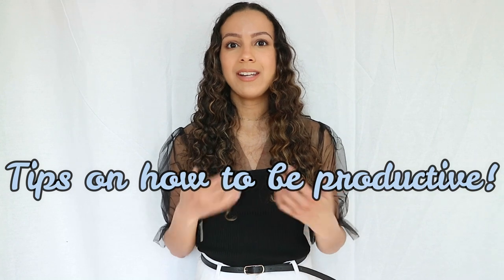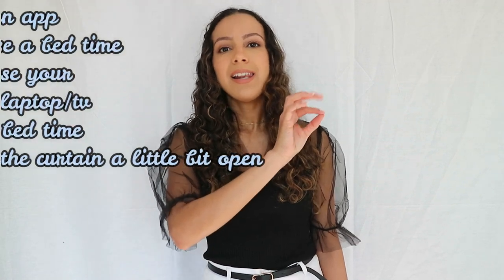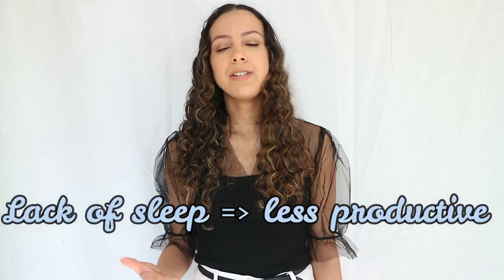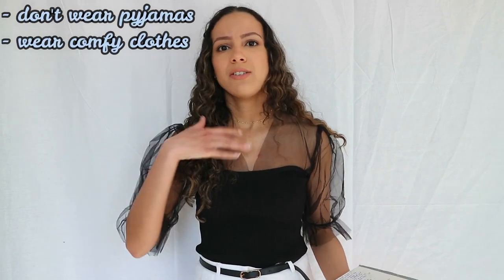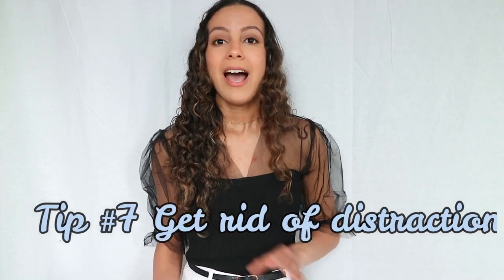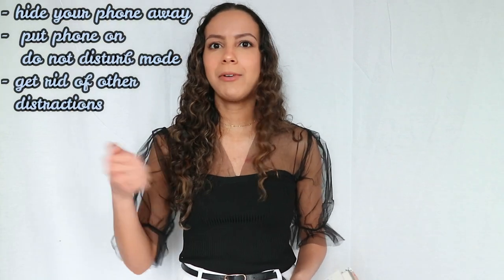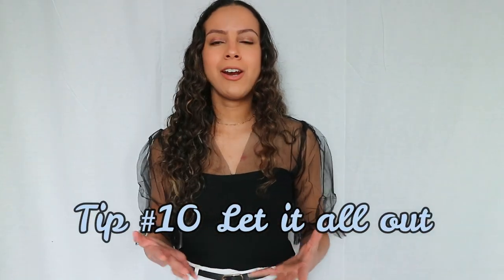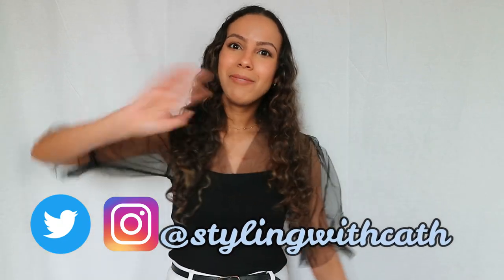10 Tips on how to be productive during quarantine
Hey guys!  I'm back with 10 tips on how to be productive during quarantine! I know a lot of you and myself been struggling with this, but hopefully these tips will help you during this time! :)

MUSIC
Only the Young - Taylor Swift
Daylight - Taylor Swift